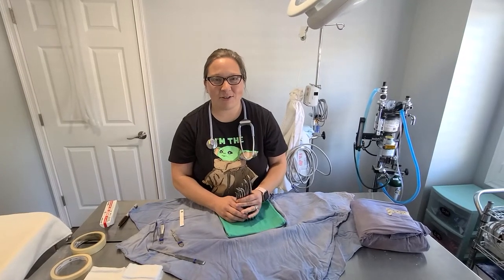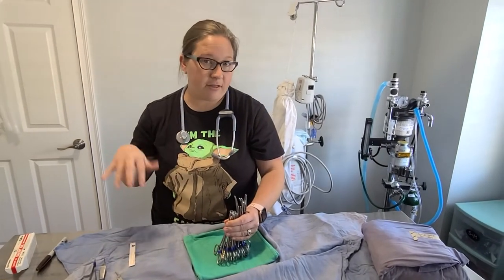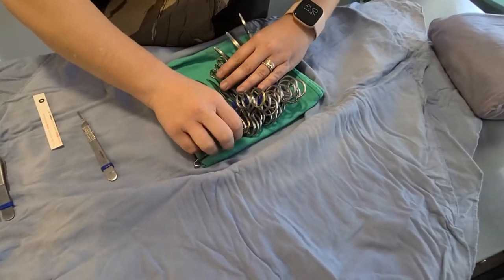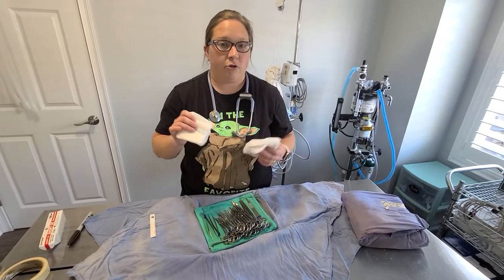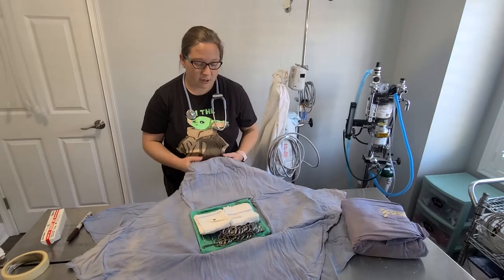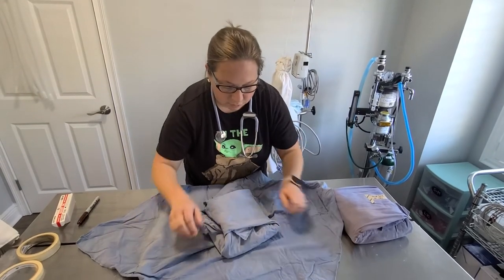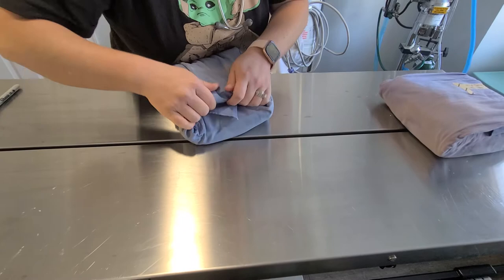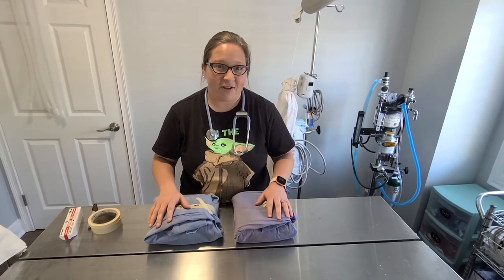Ask the Vet - Wrapping a surgery pack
A short video on how to wrap surgery instruments